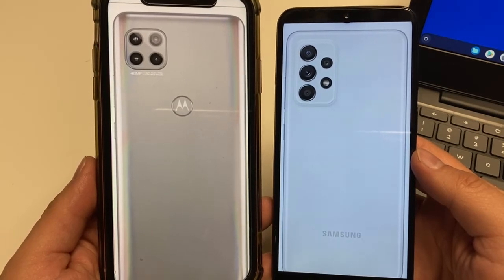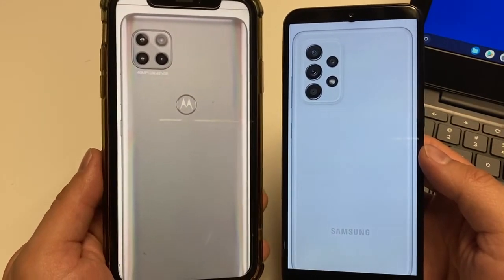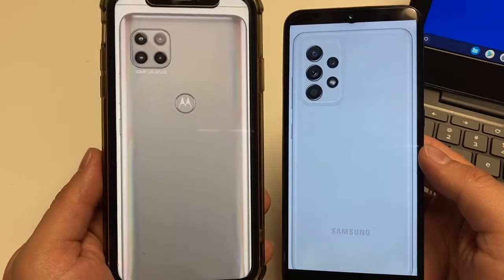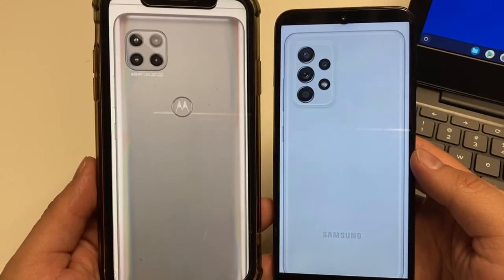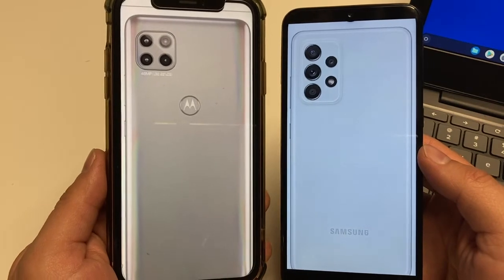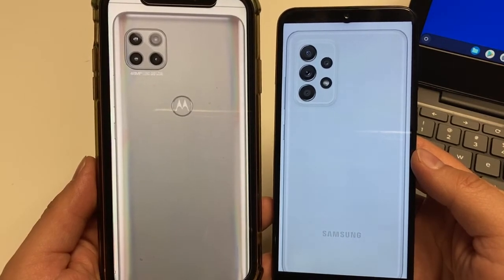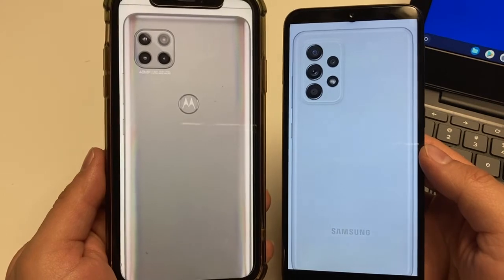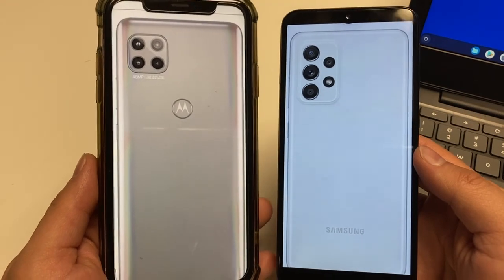Motorola One 5G Ace vs Samsung Galaxy A52 5G - whats different ?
Motorola One 5G Ace vs Samsung Galaxy Ace 5G - whats different ?

Let me guide you on tech features that actually matter on an everyday basis through quality tech videos.
Look forward to talk about Apple, Samsung, Google, among other tech companies and hardware.

$500 Pixel 4a 5G vs $800 Galaxy S21 5G -